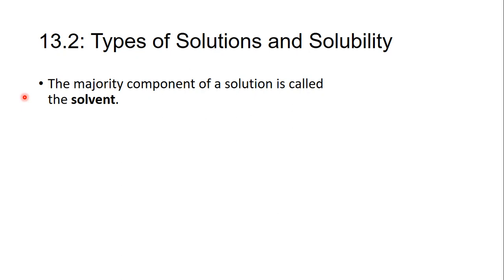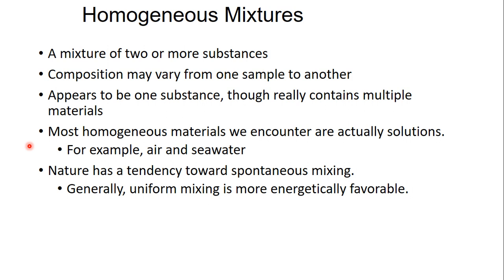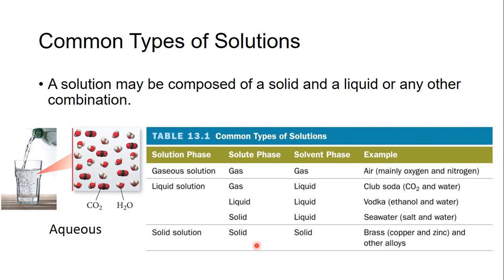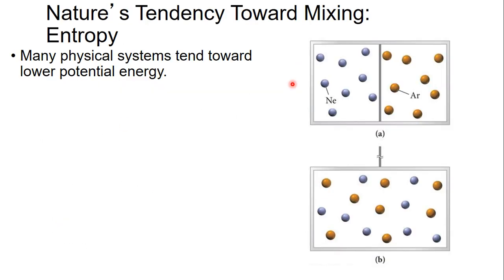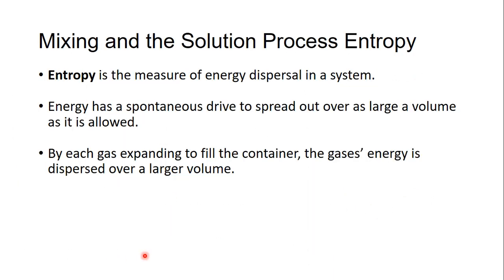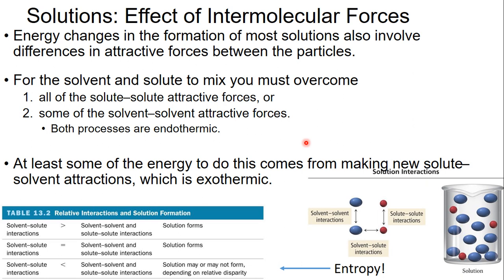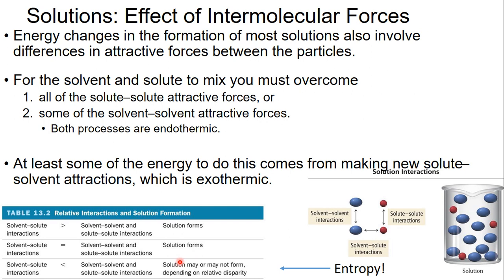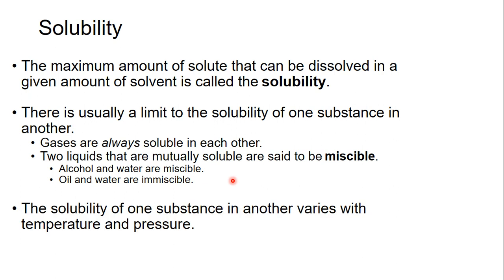Chapter 13 Section 2: Types of Solutions and Solubility